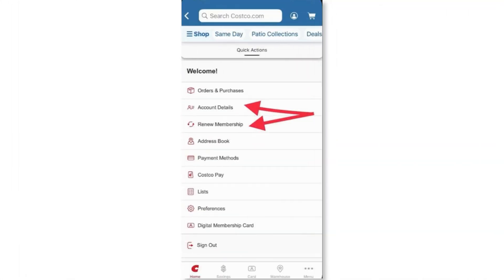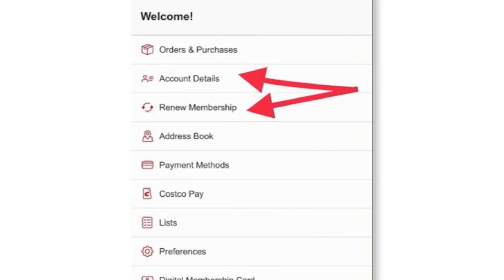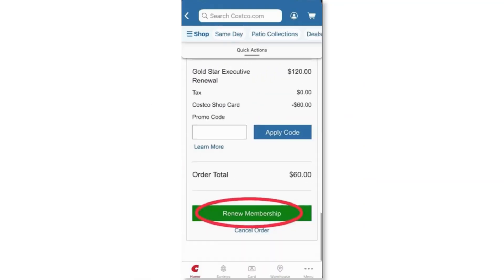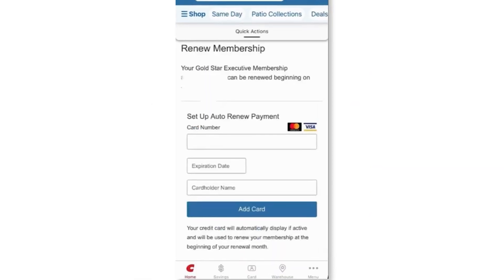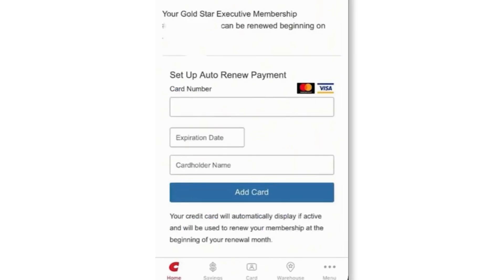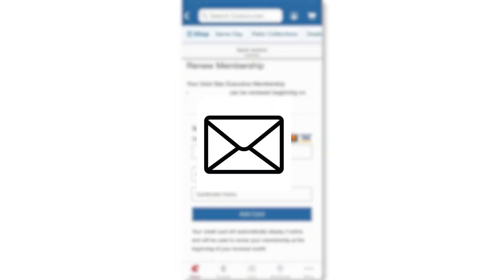How to QUICKLY renew Costco Membership online (FULL GUIDE)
Is it time to renew your Costco membership? Follow this full guide to quickly and easily renew your Costco membership online. Save time and ensure uninterrupted access to all the amazing benefits Costco has to offer!